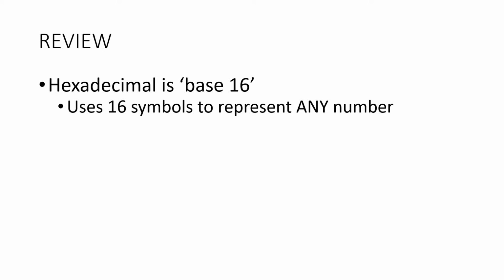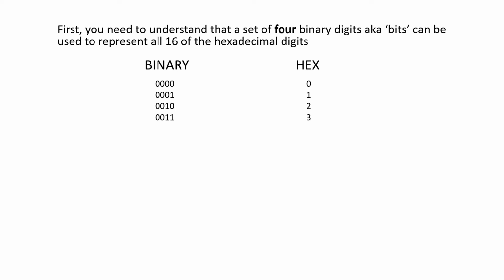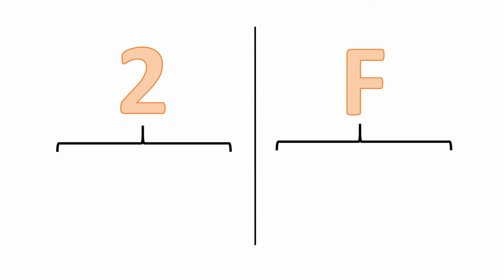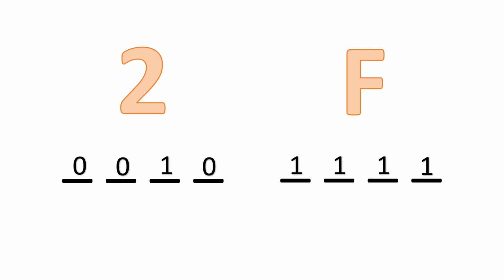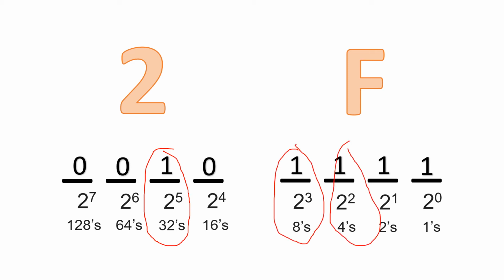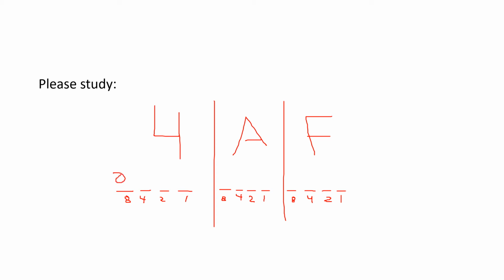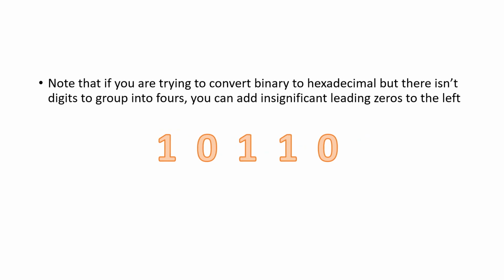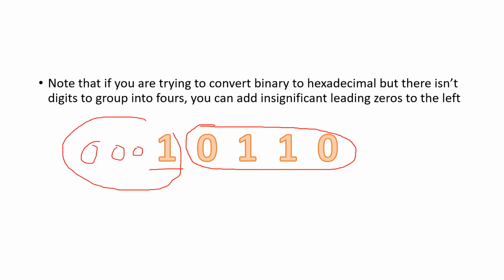CONVERTING HEXADECIMAL TO BINARY & VIS VERSA - THE EASY WAY!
This is a really easy way to do this!